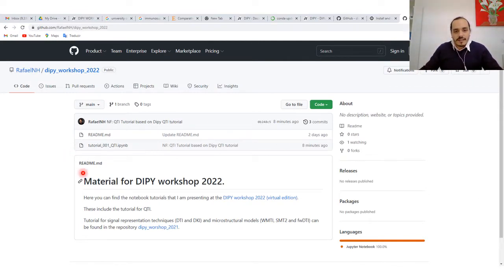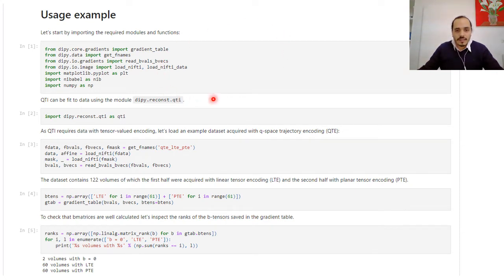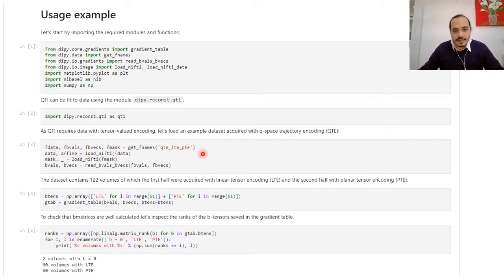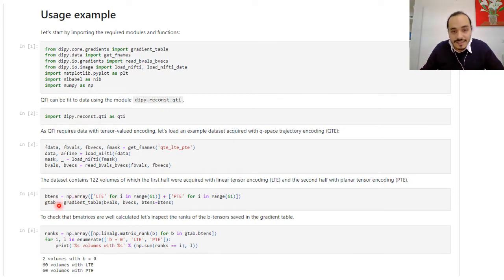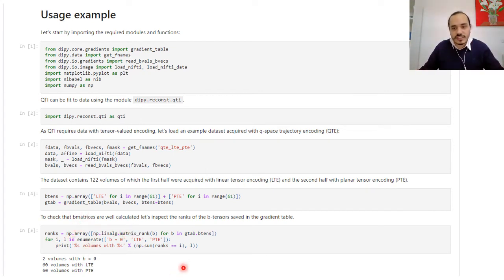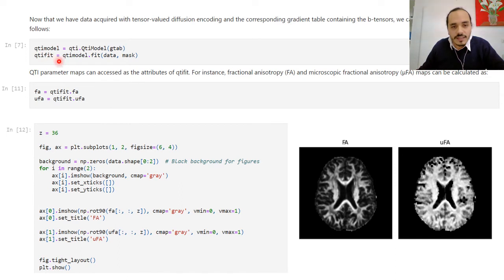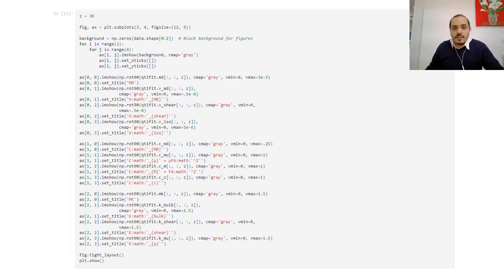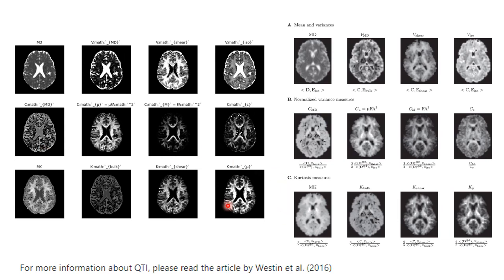Focus on Q-Space Trajectory Imaging (QTI) - part 2 - Practise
Talk by Dr. Kerkela of University College London, United Kingdom and Dr. Henriques of the  Champalimaud Center of the Unknown, Portugal

Synopsis Q-space Trajectory Imaging is a new imaging method that was invented by Prof. Carl-Fredrik Westin. The novel methods explore the power of time-varying gradients that probe trajectories in q-space, which is termed “q-space trajectory imaging” (QTI). QTI has the potential to make available a range of new measures with greater sensitivity and specificity to the nature of tissue structure and pathology in the human brain. Dr. Kerkela is a QTI expert who designed and programmed QTI in DIPY. Dr. Kerkela will talk about the theory of QTI and explain how to apply it to new data.